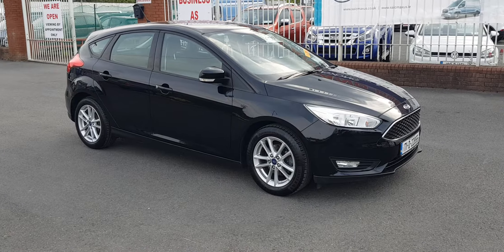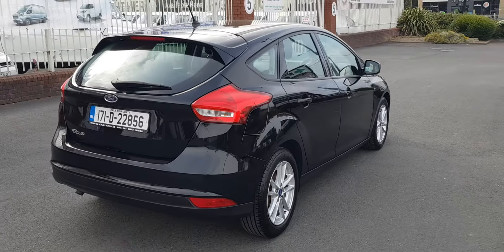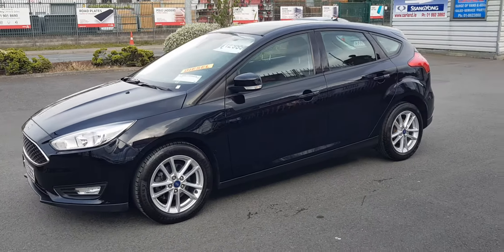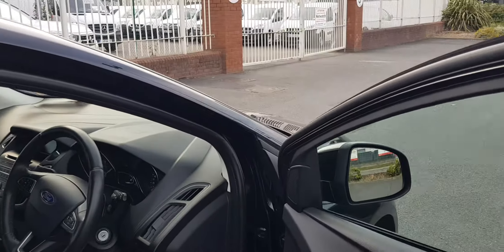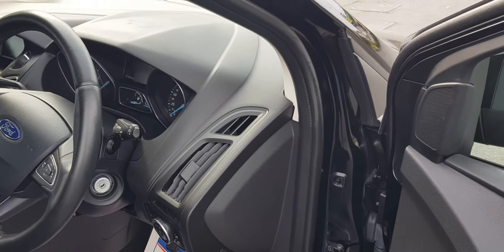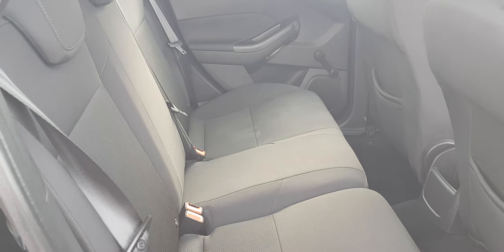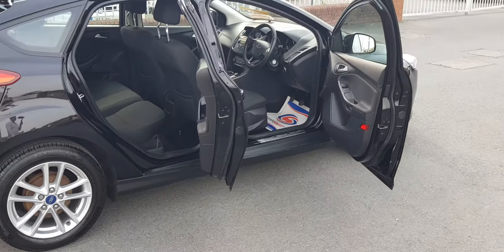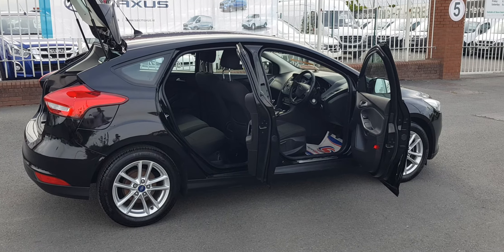Ford Focus 1.5 Zetec Diesel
Now at Carland Dublin €12999